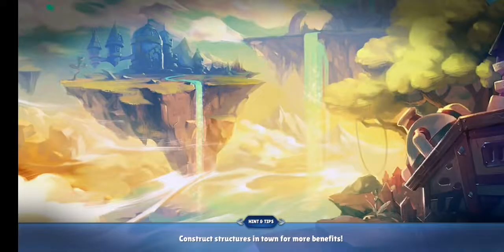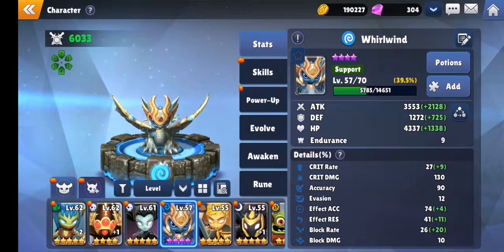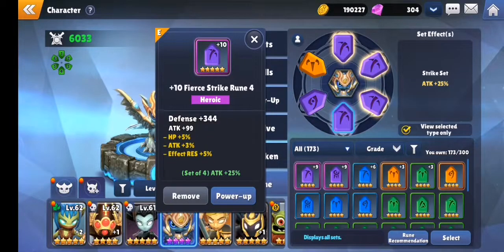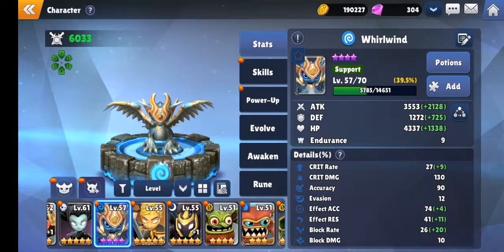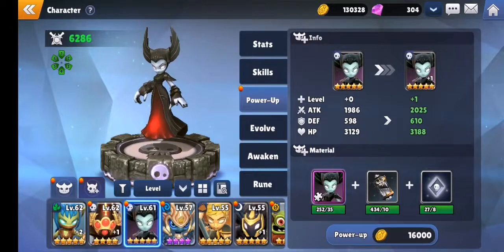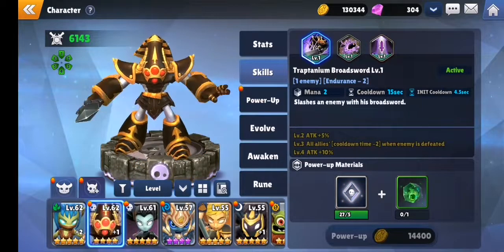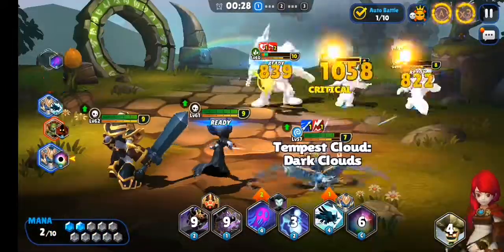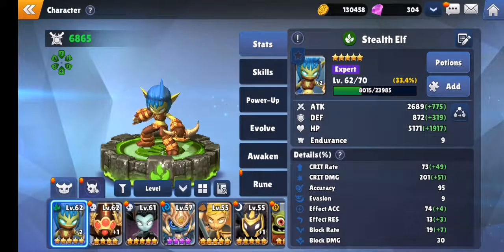SROH Beginners Guide (#3) B7 Auto Team + More In depth runing.